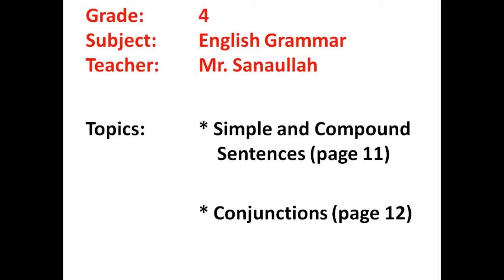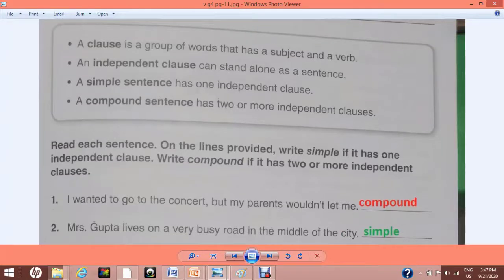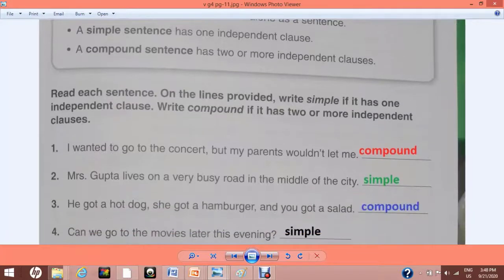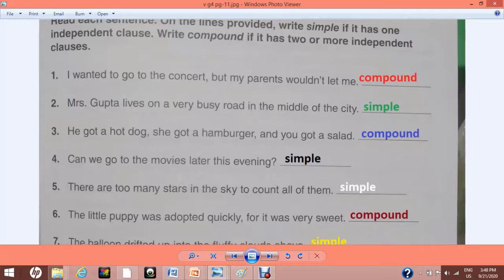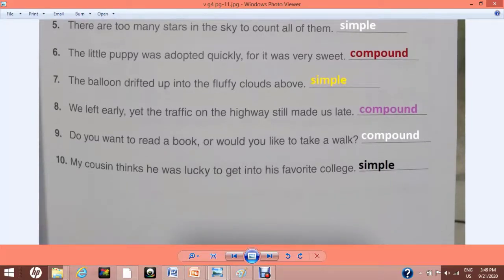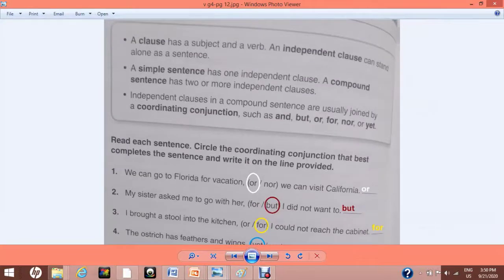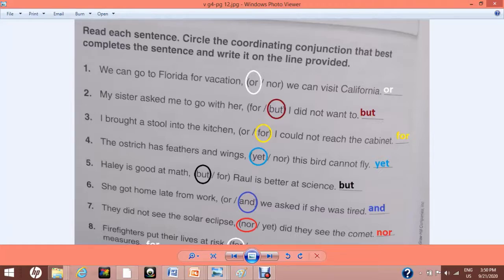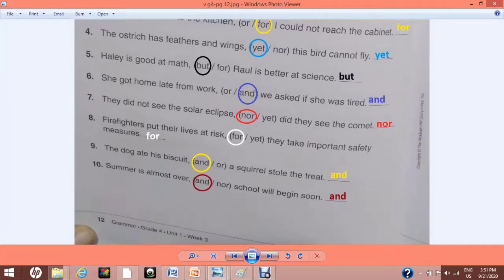Grade 4 English Grammar Simple and Compound Sentences